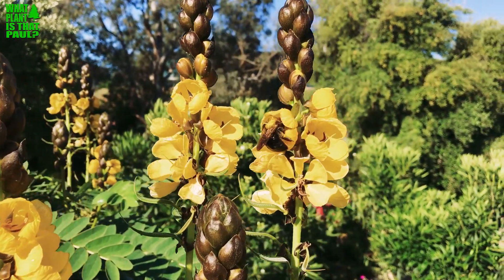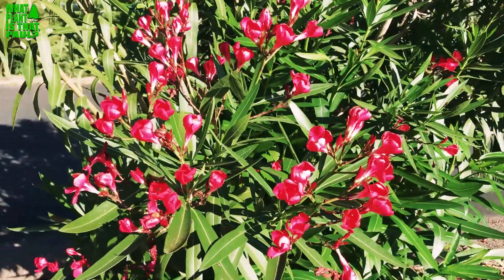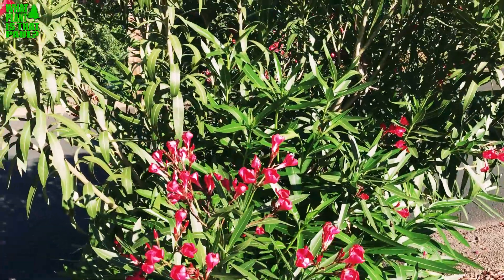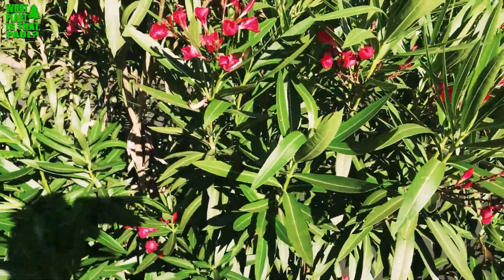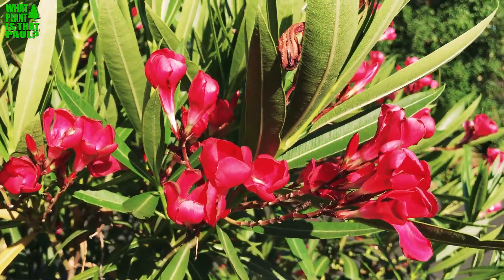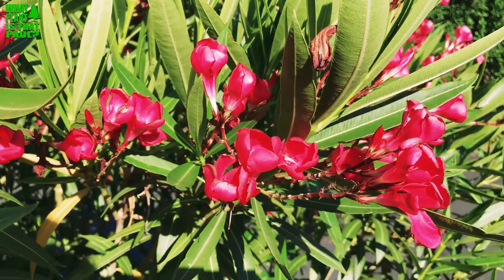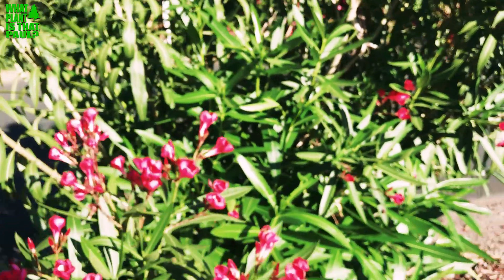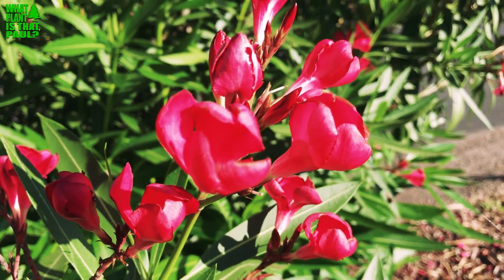Red Oleander - Foliage accented with a profusion of eye-catching vivid-red flowers